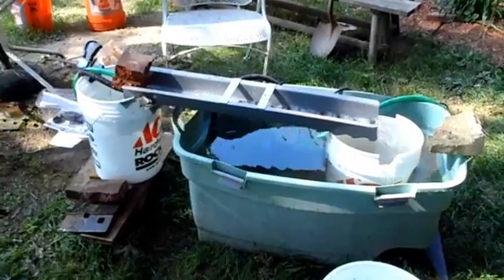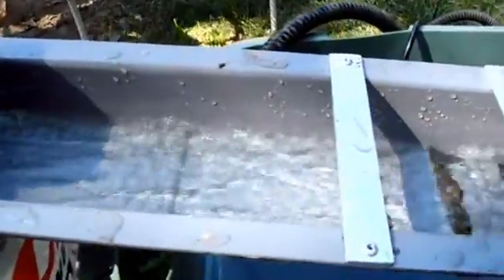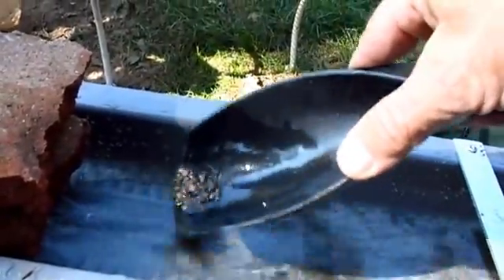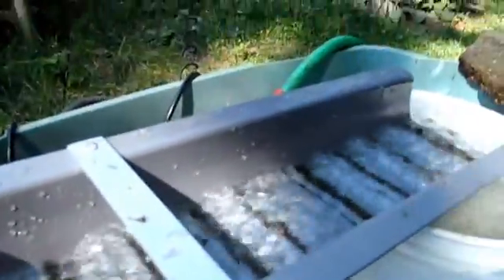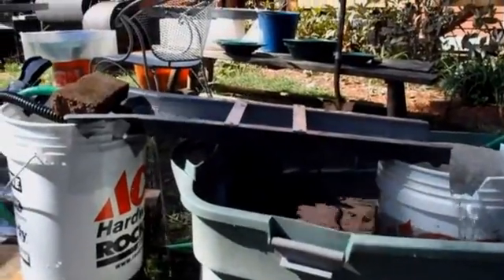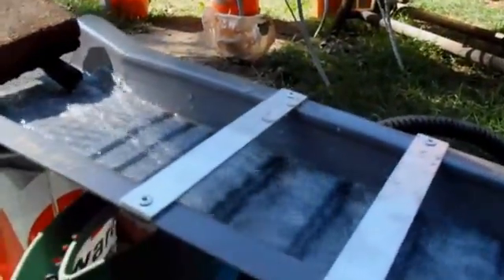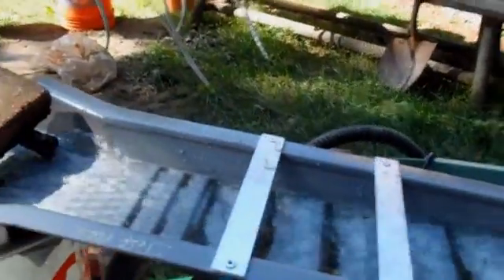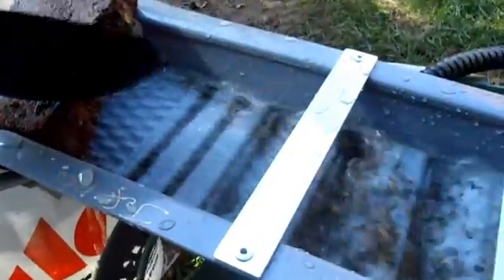Homemade gold concentrator sluice setup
I set up this homemade concentrator using Angus MacKirk sluices the mini-long Tom and the Grub Steak.
    I hooked up a 300 gph sump pump, sort of anemic and a 600 gph pond pump. I want to ask people to see if they think the water flow is correct for the size of the sluices or too much flow when using both pumps or about right later in the video with just the 600 gph